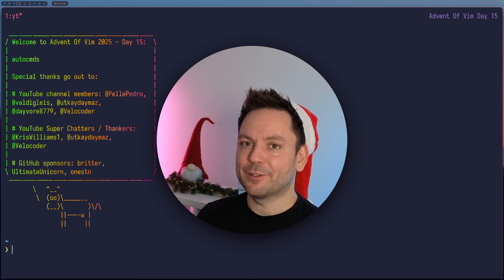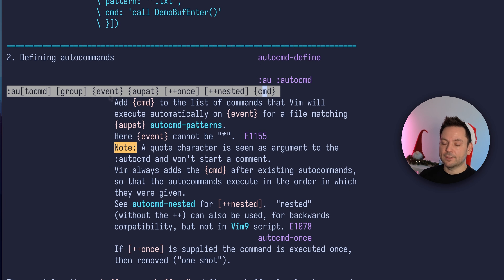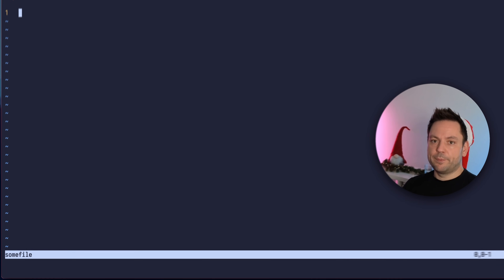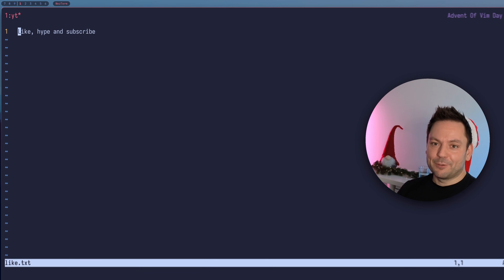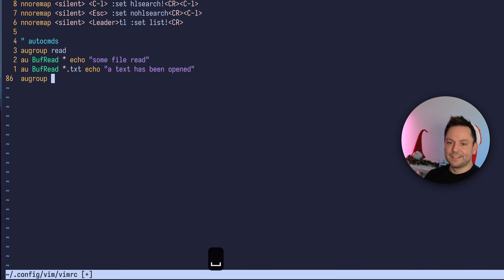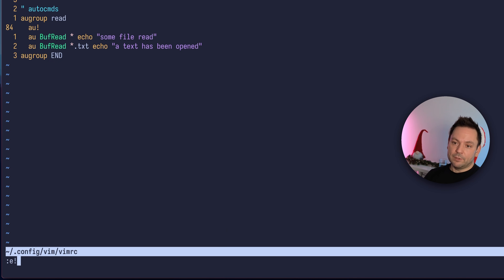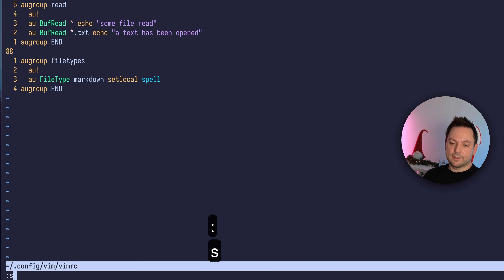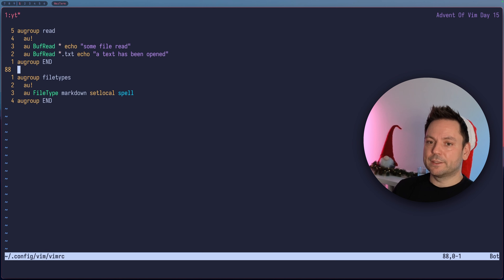Advent Of Vim Day 15 - Autocommands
We talk about autocommands and groups in Vim in this video.

*Timestamps*
00:00 Intro
00:28 :h autocommand
00:49 :autocmd syntax
01:13 our first autocommand
01:54 matching patterns
03:26 groups
04:52 using filetype for matching